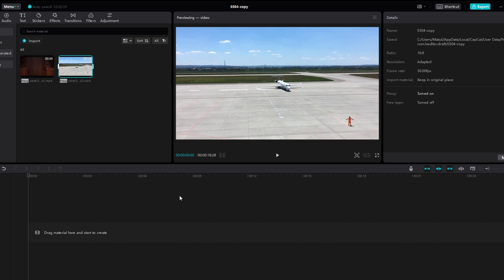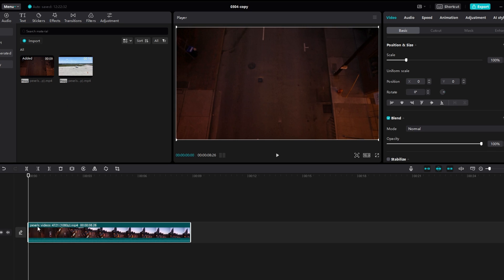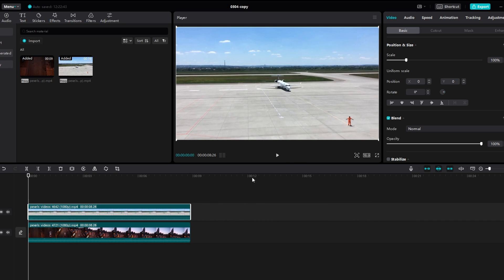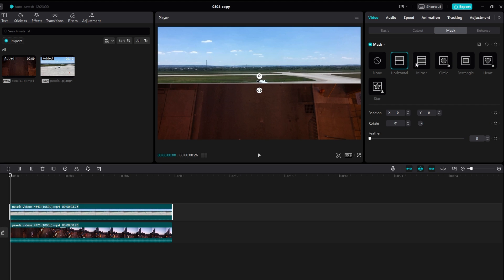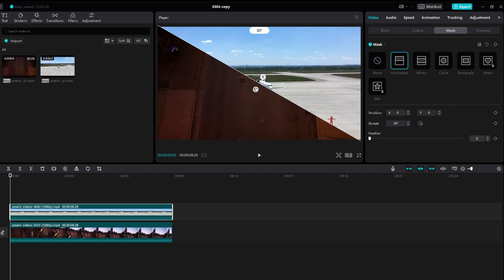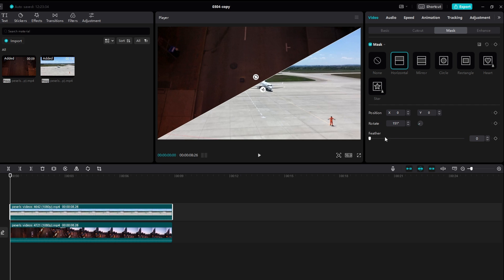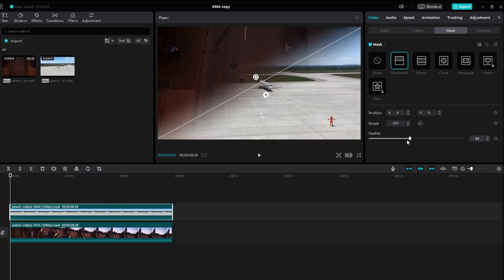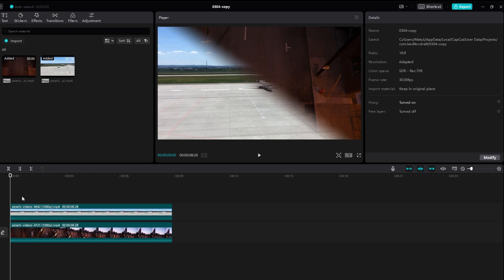CapCut : How to Mask on Capcut PC (2025)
# Creating Mask Effects in CapCut PC: A Step-by-Step Guide

Welcome to the channel! Today, I'll guide you through the process of adding a mask effect in CapCut PC. While the mask effect offers a myriad of creative possibilities, we'll cover the basics to get you started. Follow the instructions carefully, and feel free to infuse your creativity to make it truly amazing.

## Instructions:

1. **Import Your Videos:**
   - Launch CapCut PC and open your project.
   - Drag the background video to the first timeline.
   - Drag the video where you want to apply the mask effect to the second timeline.

2. **Access the Mask Feature:**
   - Locate the video on the second timeline.
   - Under the "Video" section, you'll find options like Basic, Cut Out, Mask, and Enhance.
   - Click on the "Mask" option.

3. **Choose a Mask Shape:**
   - Explore the various mask shapes available.

4. **Adjust and Rotate the Mask:**
   - Click on the mask to select it.
   - Use the handles to adjust the size of the mask.
   - Rotate the mask as needed by clicking on the rotation handle.

5. **Explore Mask Options:**
   - Experiment with the "Feather" option to add a blending effect between the two clips.
   - For a different look, try the circle mask and adjust its parameters.

6. **Fine-Tune Mask Settings:**
   - Utilize additional options like position, rotation, and manual adjustments for precise control.

7. **Preview and Refine:**
   - Play through your video to see the mask effect in action.
   - Make any necessary adjustments to achieve the desired visual impact.

8. **Save and Export:**
   - Save your project to retain your edits.
   - When satisfied, export your video to share your creation.

Congratulations! You've successfully added a mask effect to your video in CapCut PC. This basic guide provides a foundation for creating captivating visuals. Feel free to experiment with different mask shapes, adjustments, and settings to unleash your creativity.